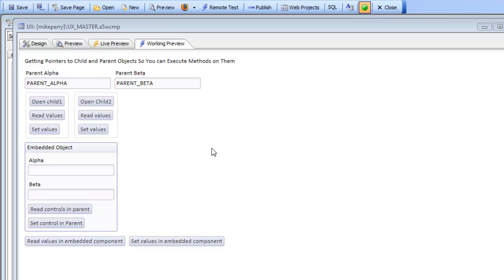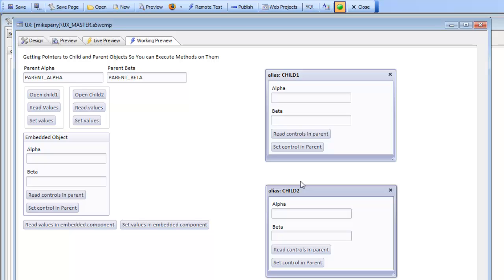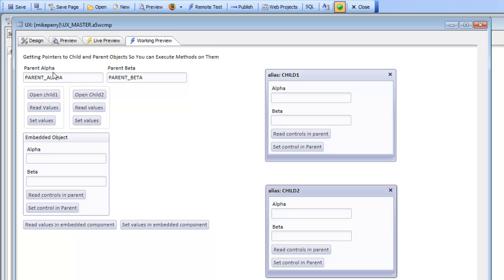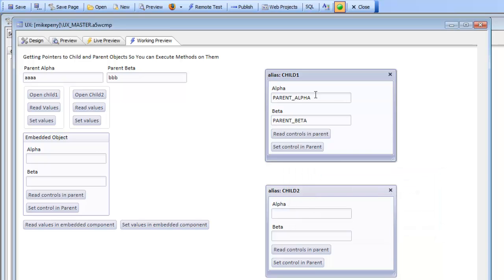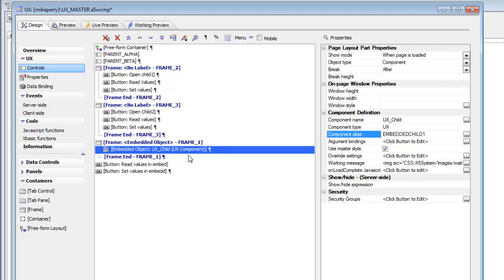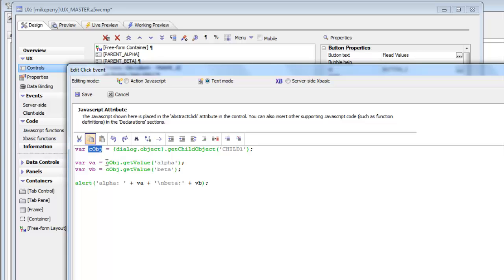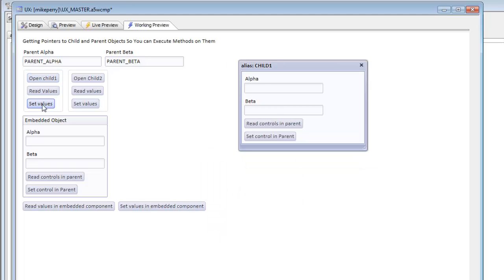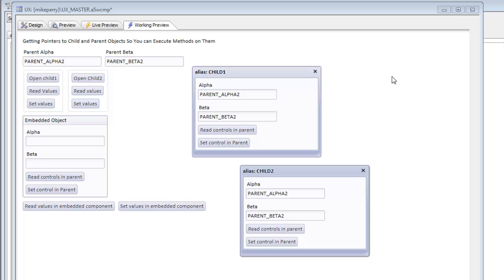Alpha Five V12 UX Getting pointers to parent and child Part 1 and 2